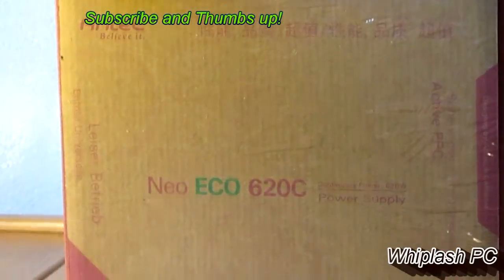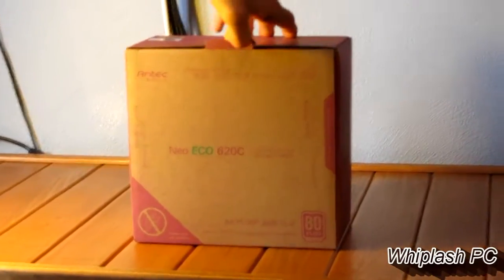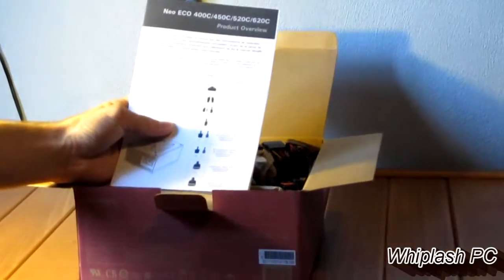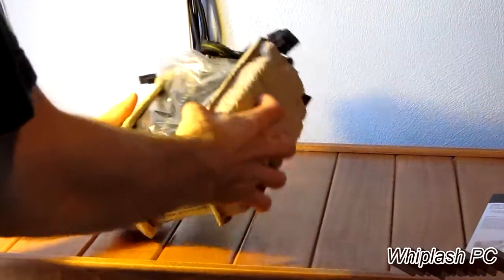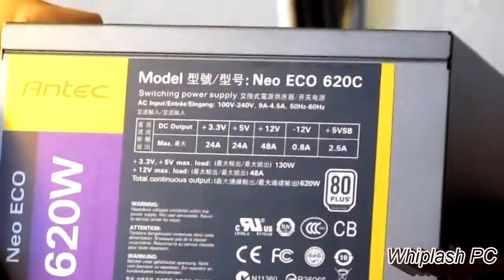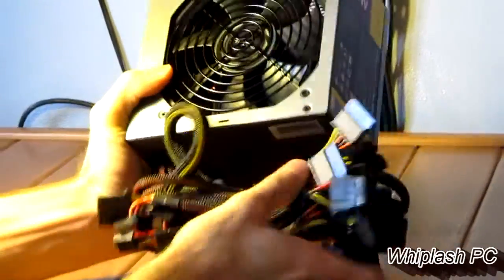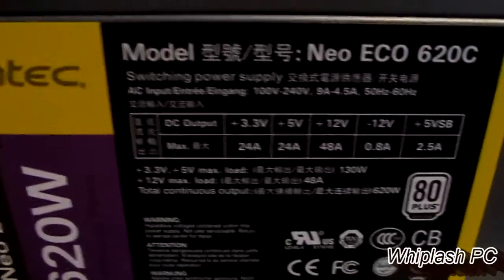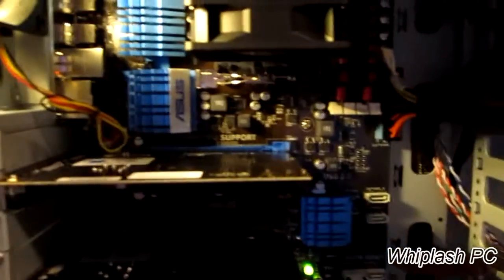Unboxing : Antec NEO ECO 620C 620W Continuous Power Supply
Today we're un boxing the Antec 620W Continuous Power Supply unit.
Model NEO ECO 620C

Antec is one of the leaders when it comes to building solid and reliable power supplies.

Needless to say this one isn't far from the tree it seems to be rock solid so far and deadly silent.

So far it's completely stable with zero issues.

Pros
Silent
Seems to have more than enough power
Plenty of cables
Eco friendly.

Cons
No power cord

All and all it's a great power supply for anyone needing a 600+ watt unit.